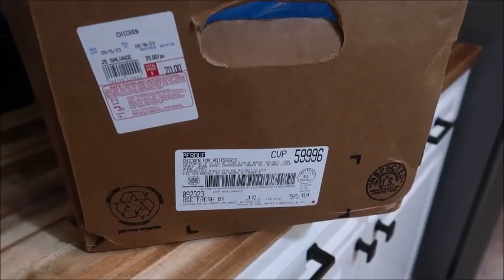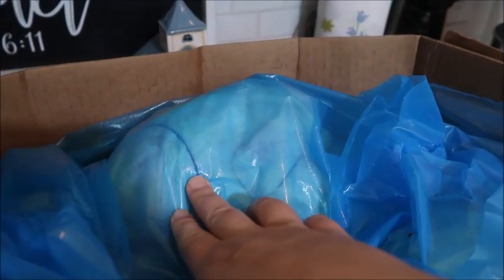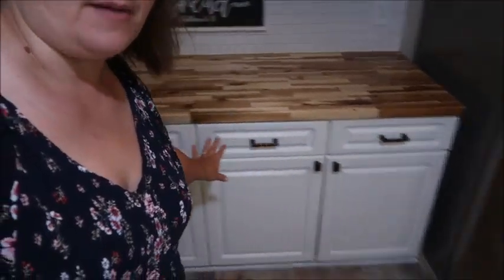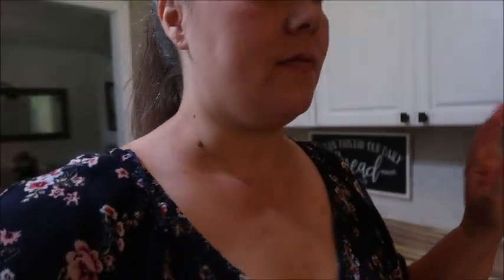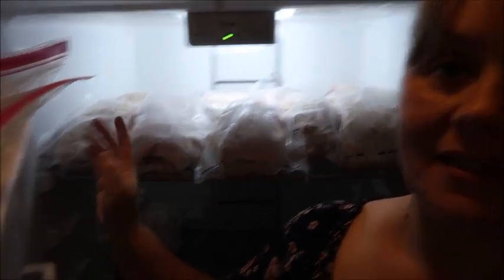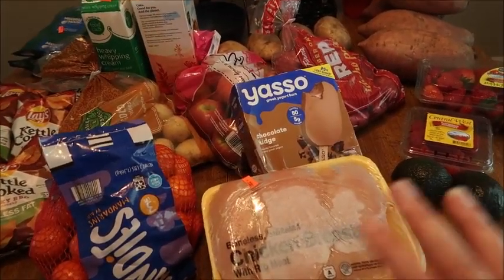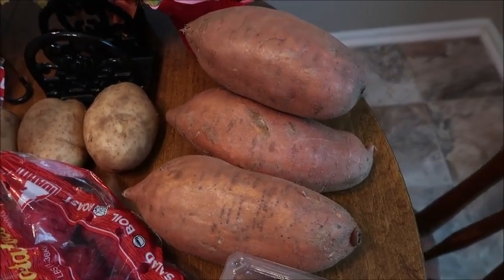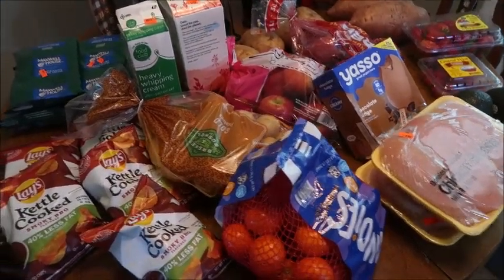I Got a Chicken Box! 54 lbs. of Chicken for $20 & MORE Discount Grocery Haul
I am so excited to have finally gotten a chicken box! I was able to get a 54+ lb. box of whole chickens for only $20, AND a few more grocery deals at my discount store this week. Come see what I got and I will also show you a little of how I package up the chicken in the box.